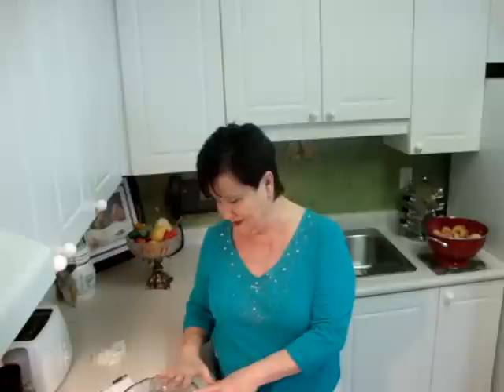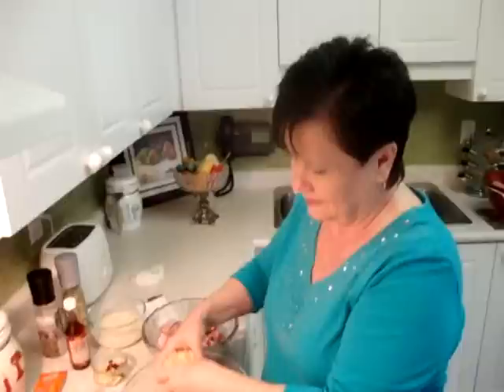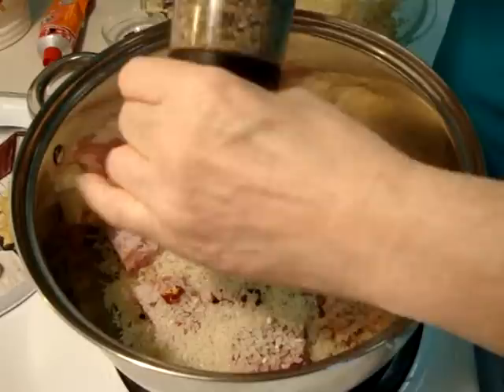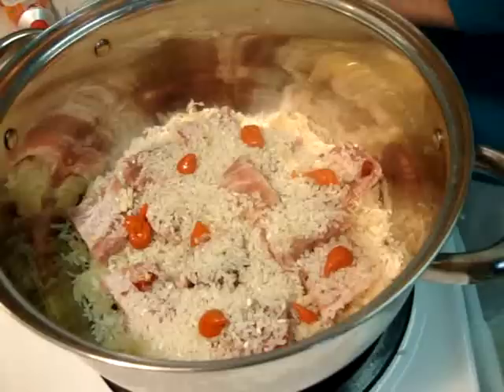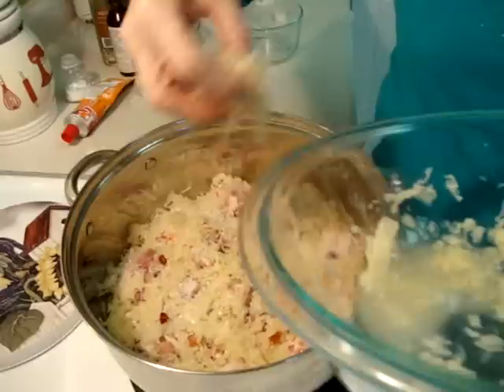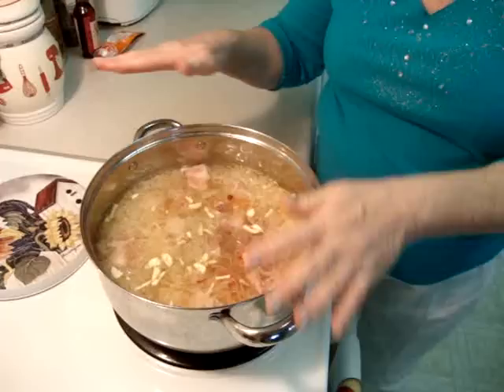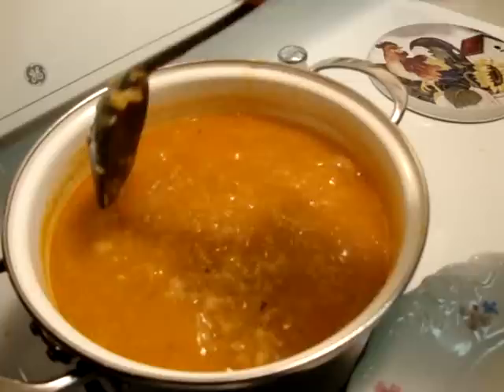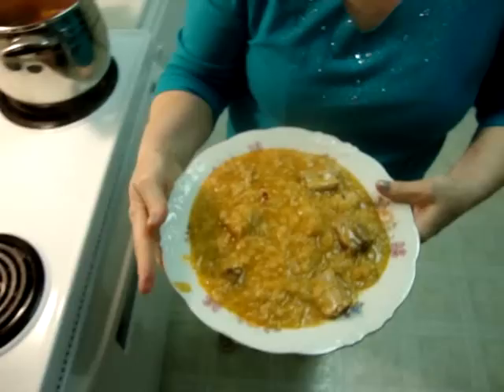Hungarian Layered Sour Kraut-Husoskaposzta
Another wonderful Peasant Dish, that is a traditional Christmas/Winter  Dish from Treasured Hungarian Family Recipes and Helen M. Radics.

TREASURED HUNGARIAN FAMILY RECIPES® The Secret of Hungarian Cooking® is a registered trademark of author Helen M. Radics.

EBAY